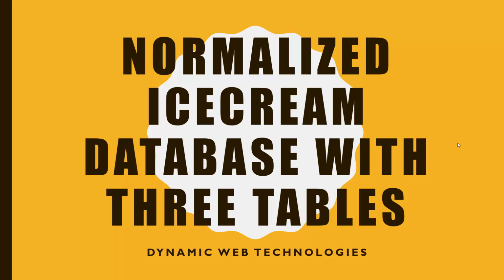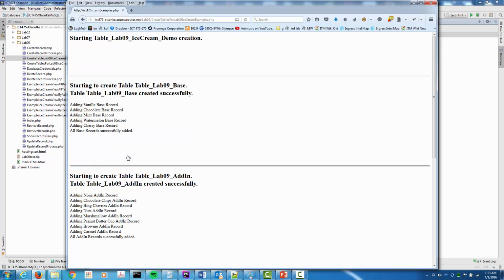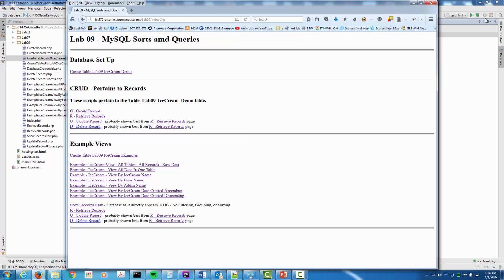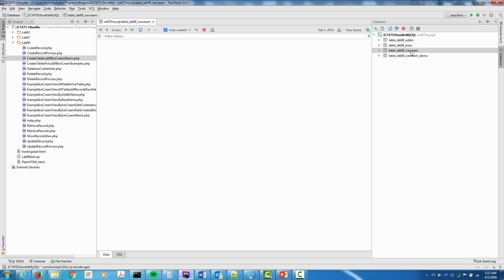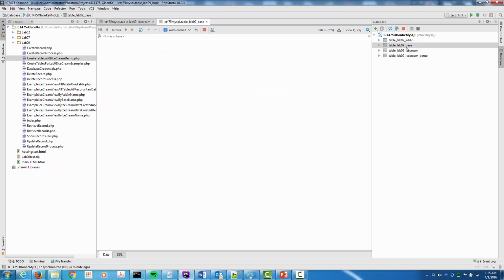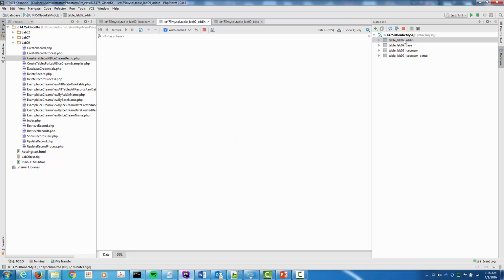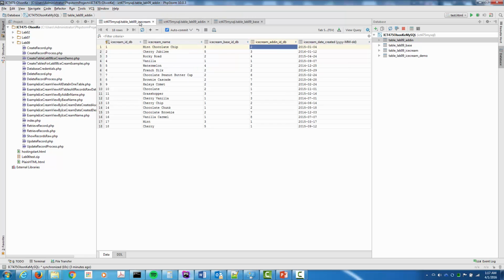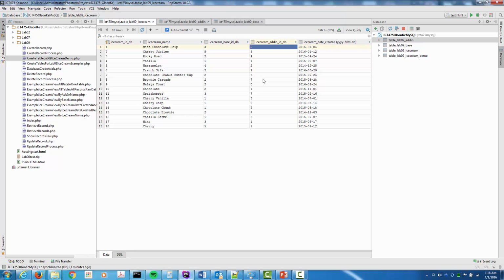Normalized IceCream Database with Three Tables